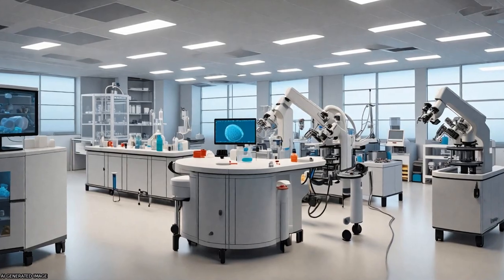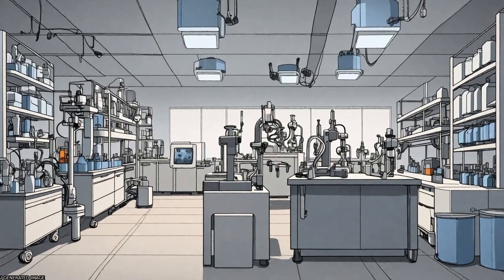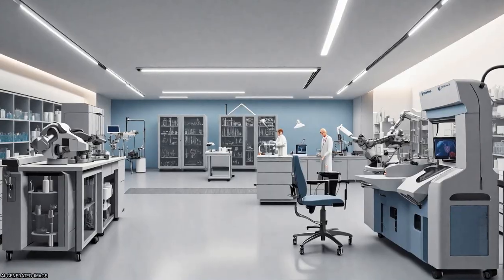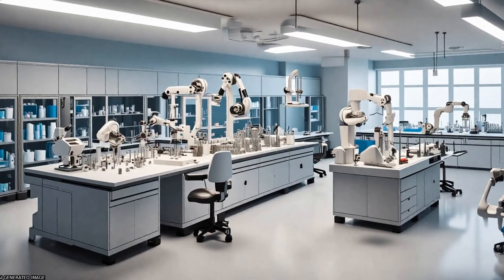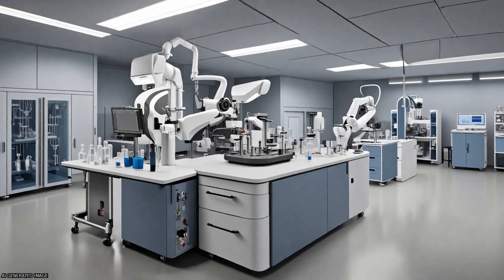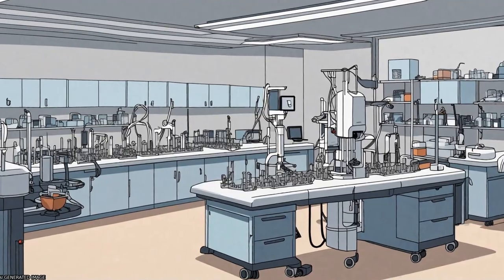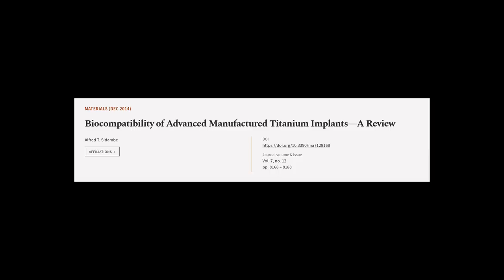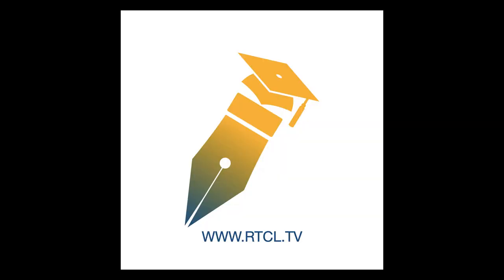Biocompatibility of Advanced Manufactured Titanium Implants—A Review | RTCL.TV